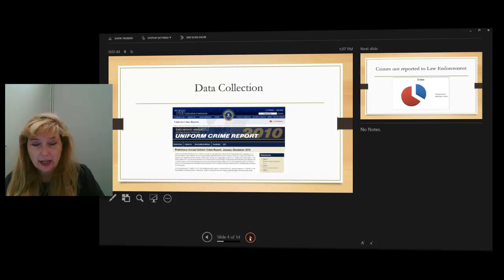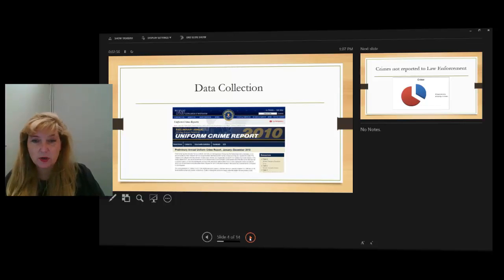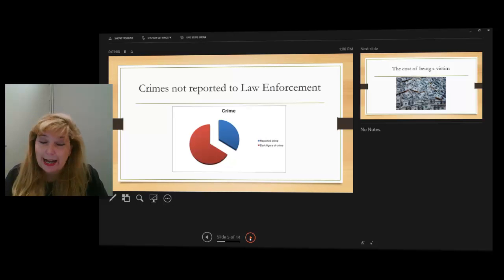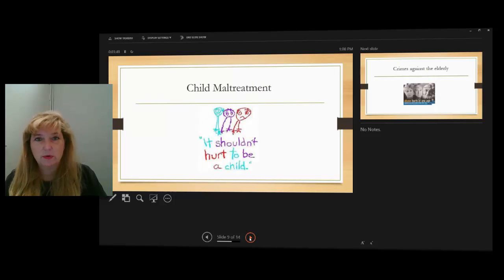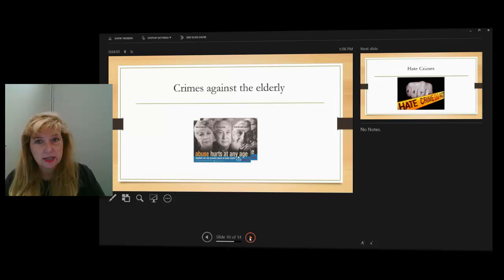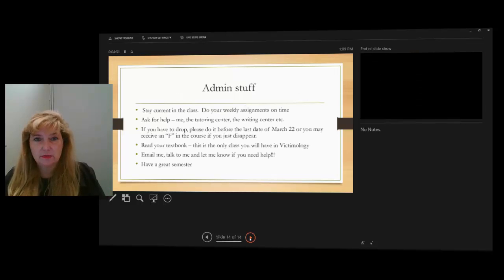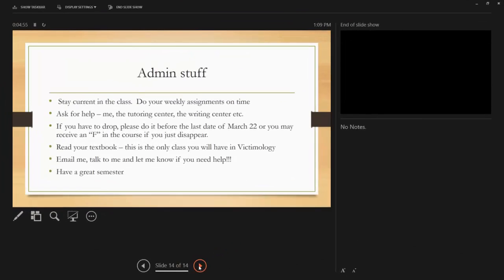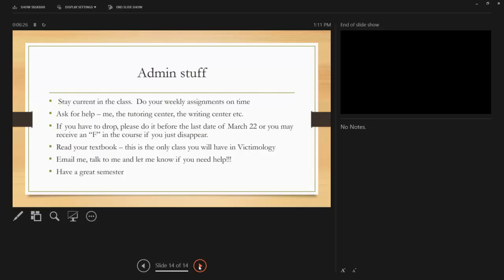Victimology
Victimology introduction Day 1